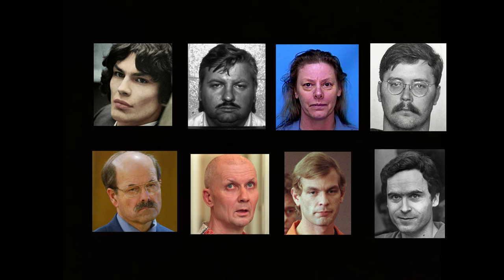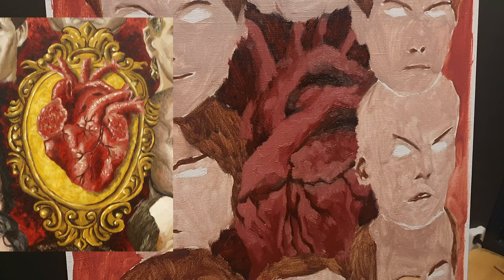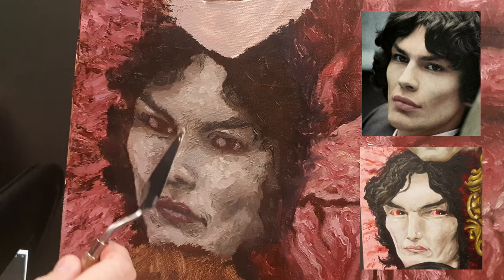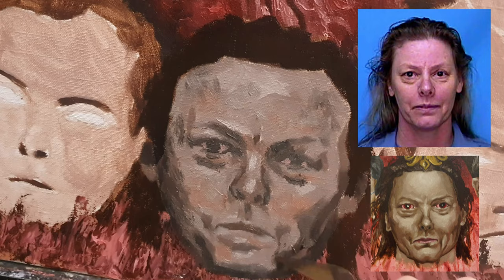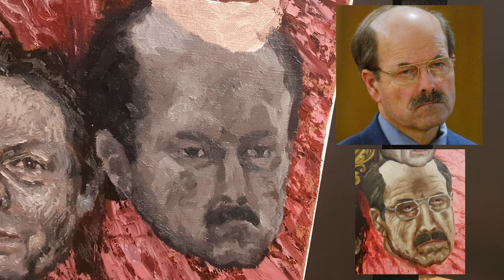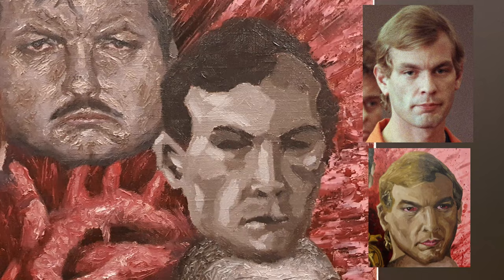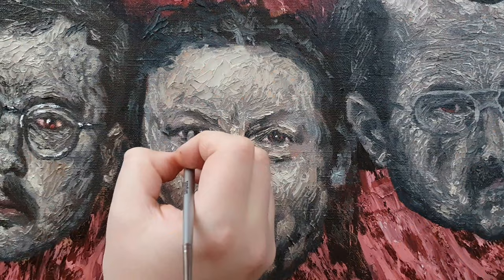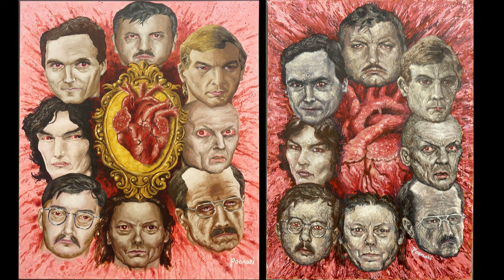Two Paintings of Serial Killers -- Which One Is Better?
Two oil paintings depicting famous serial killers. One created in 2018, the other in 2022. Which one of them is the best?

And yes, I know -- I hate the sound of my own voice too. But bear with me. I'm doing my best of practising and articulating it. And since English is not my native language, I'm practising that as well.